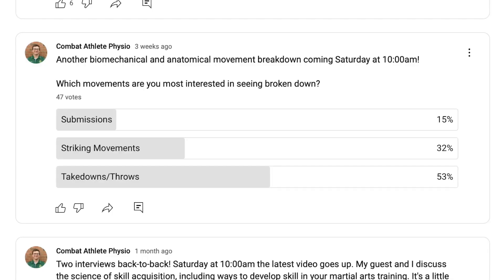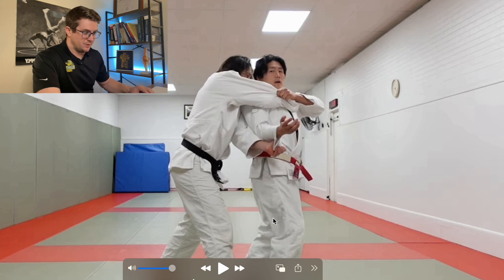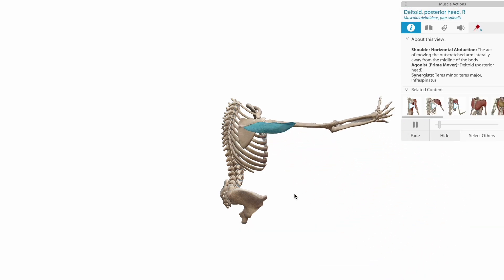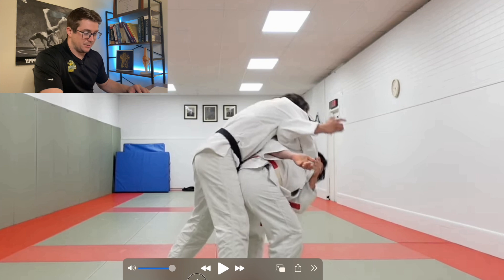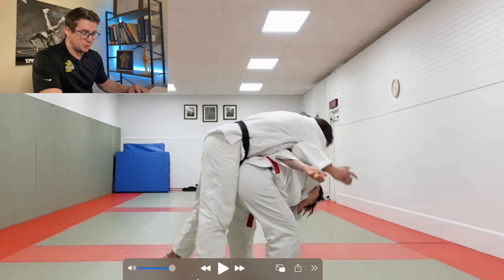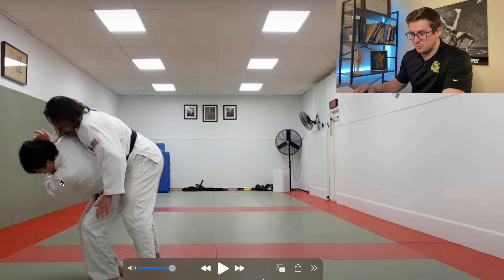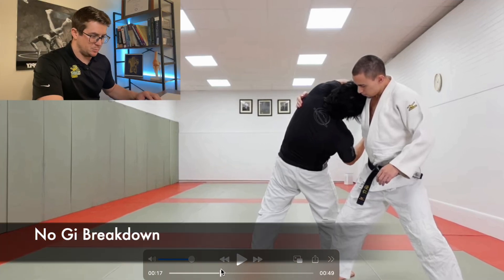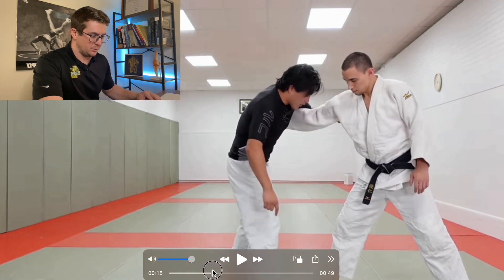A Biomechanical Analysis of the Arm Throw (Ippon Seoi Nage)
This is an anatomical and biomechanical breakdown of a popular judo and wrestling thow... Ippon Seoi Nage!